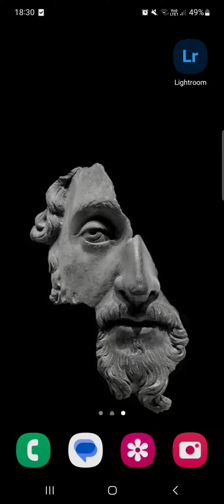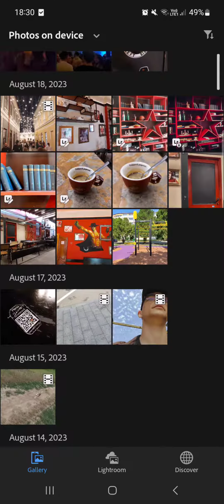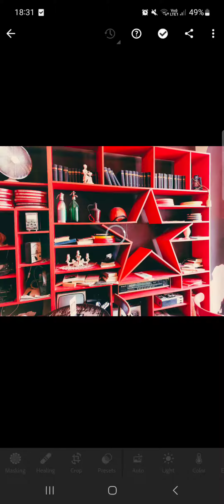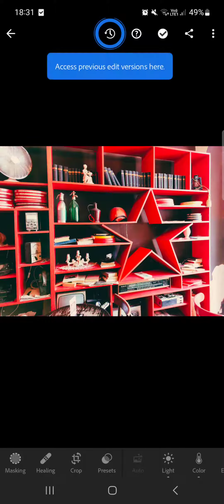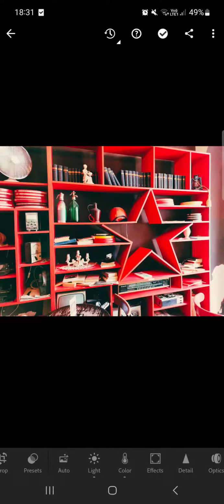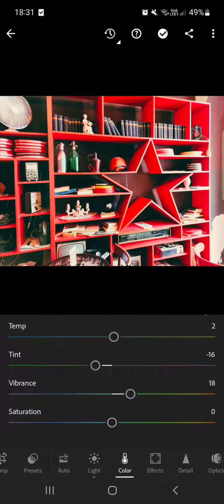How To Set Vibrance In Lightroom?